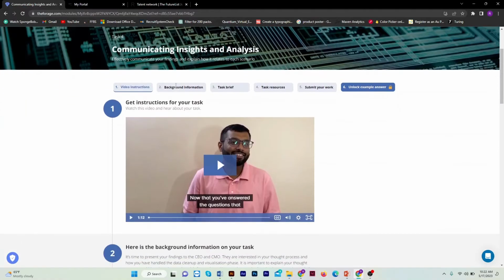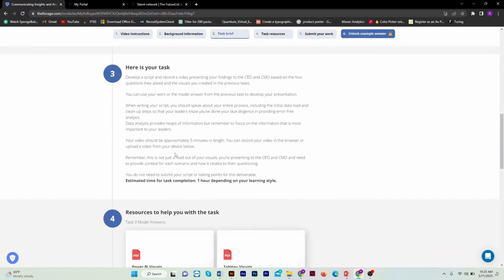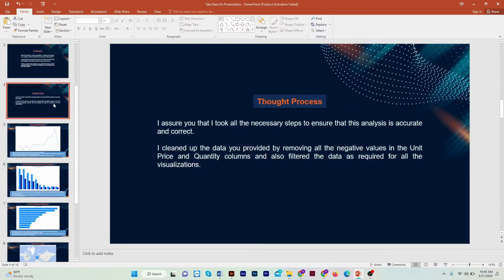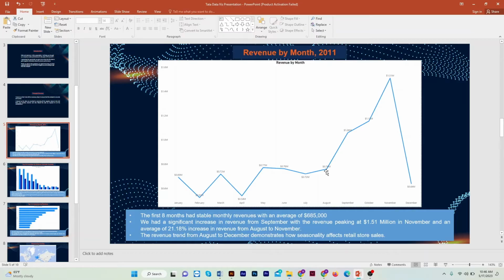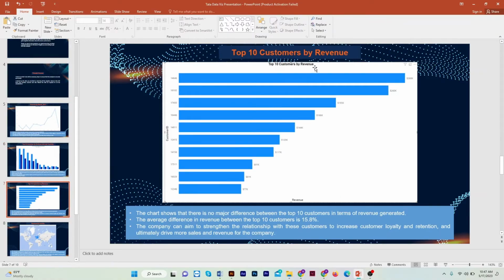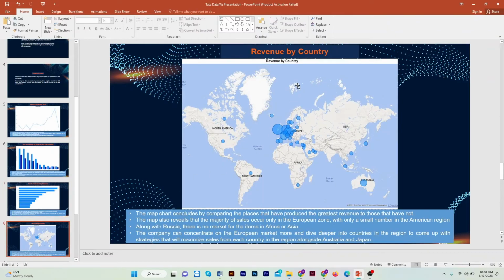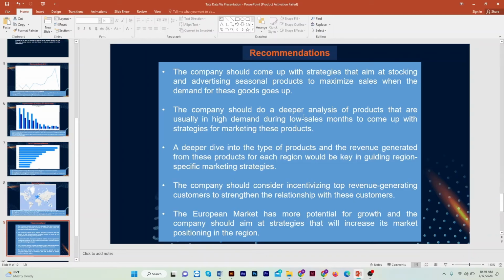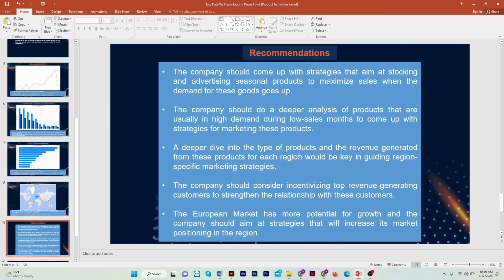Task 4 - Communicating Insights and Analysis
In this video, I present my thought process in the analysis and the insights that I got from Task 3.